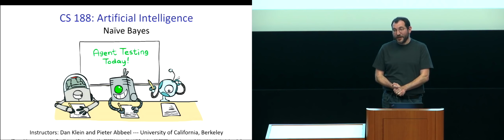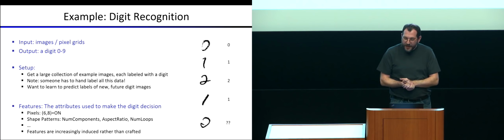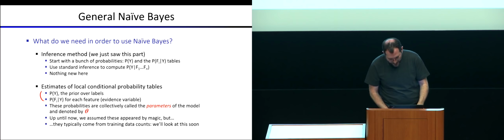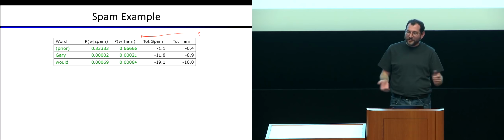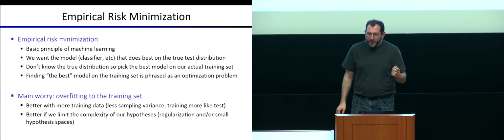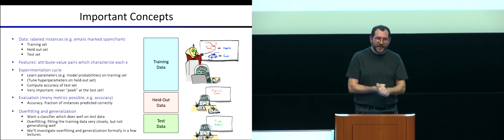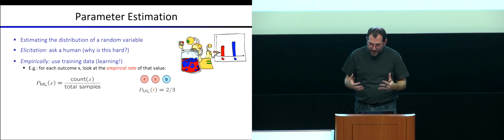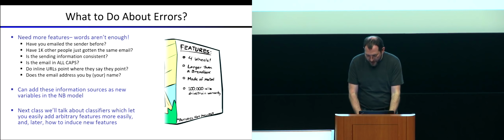COMPSCI 188 - 2018-11-01 - Machine Learning: Naive Bayes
00:00 Setup [no content]
04:17 ML Intro
06:44 Classification: Spam
13:50 Classification: Digits
18:26 Naive Bayes Model-Based Classification
25:44 Computing Probabilities from Data
29:24 Naive Bayes for Text
36:08 Spam Classification Example
42:59 Break [no content]
47:30 Training and Testing
54:11 ML Concepts
1:02:06 Generalization and Overfitting
1:09:28 Maximum Likelihood Parameter Estimation
1:14:51 Unseen Events, Laplace Smoothing
1:20:20 Tuning, Errors
1:23:15 End [no content]"